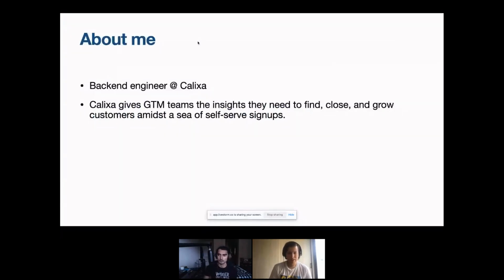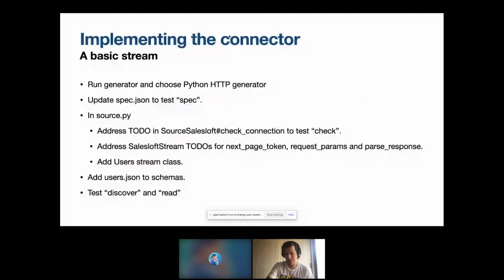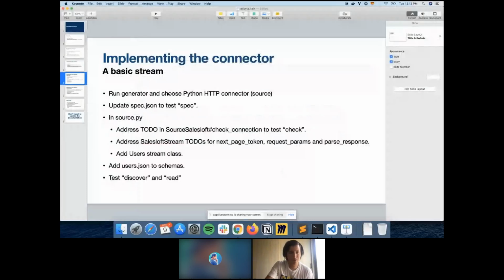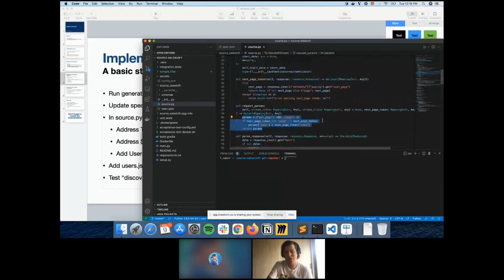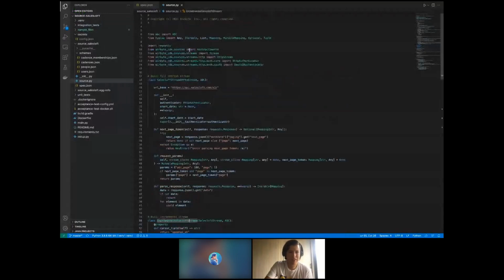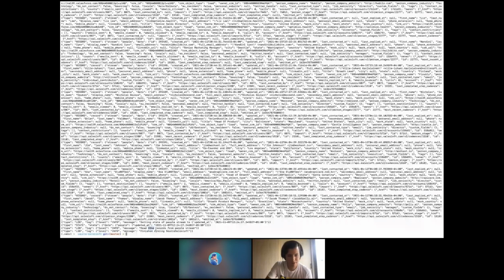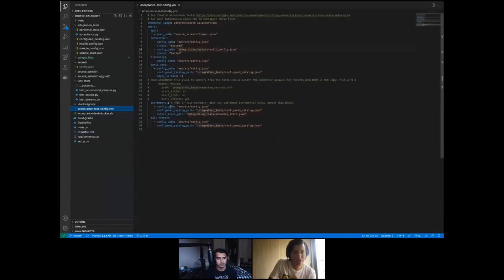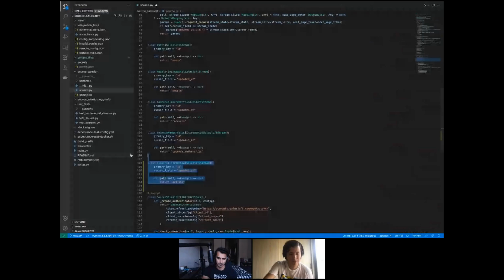Community Call 07 ft. Luis Gomez from Calixa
Luis Gomez, an engineer at Calixa, walks us through the in's and out's of developing a source connector using the Airbyte CDK.